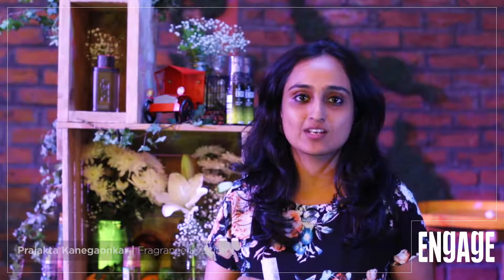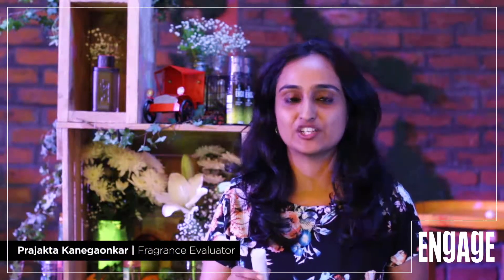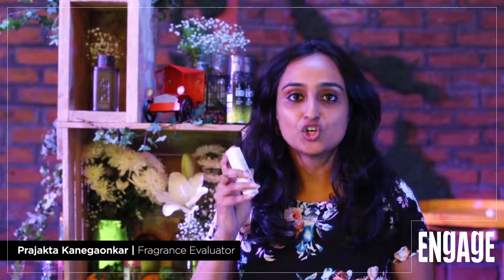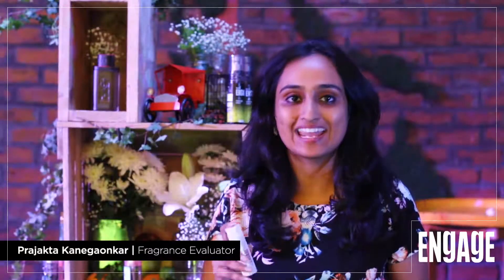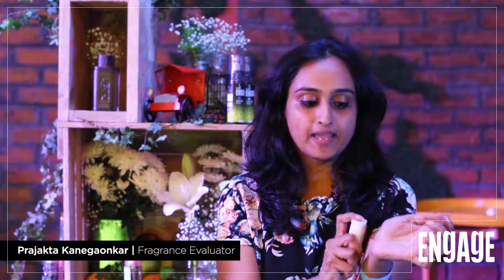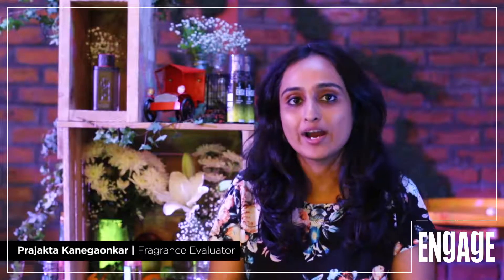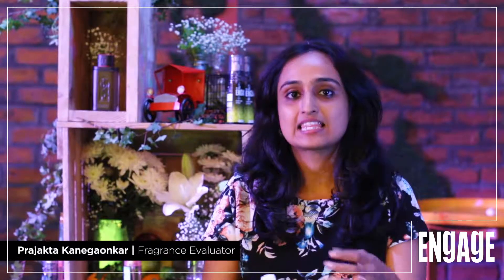How to make your perfume last longer? - Prajakta Kanegaonkar at Engage Sniff 'n' Snack 3.0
Would you believe it if we said you can actually make your perfume last longer? Here's fragrance expert Prajakta Kanegaonkar, explaining how to increase the longevity of your perfume!